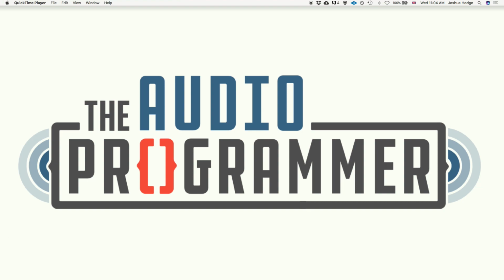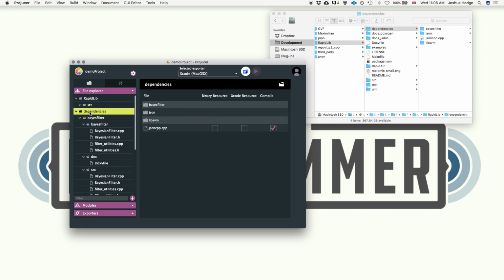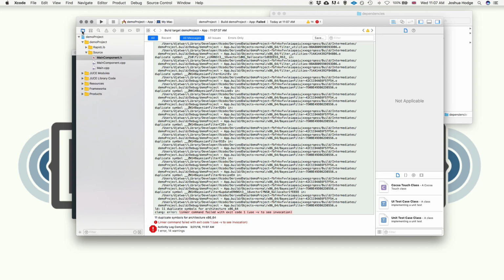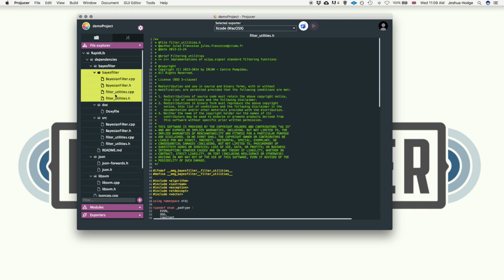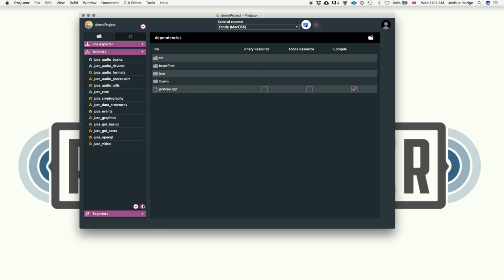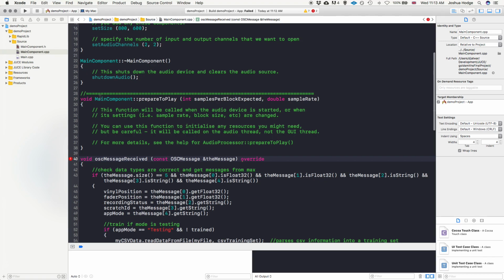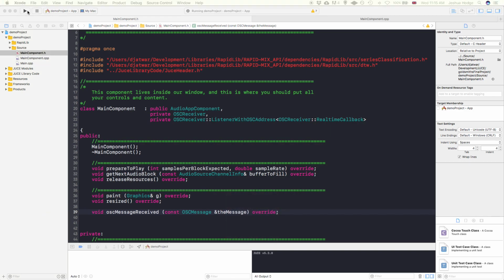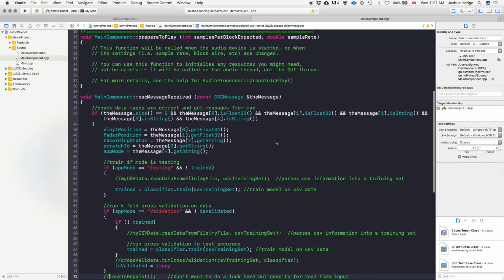Juce Tutorial 35- Common Misleading Errors I've Encountered in Juce/C++ and How I Fix Them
Common misleading errors when working in Juce/C++ and fixes.